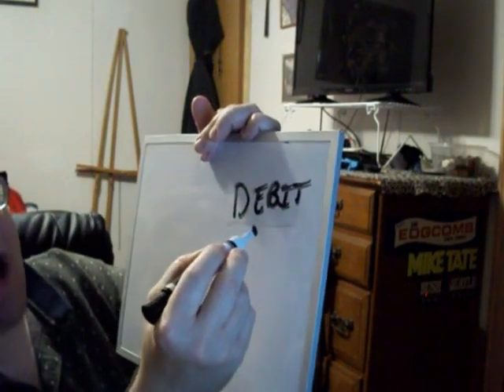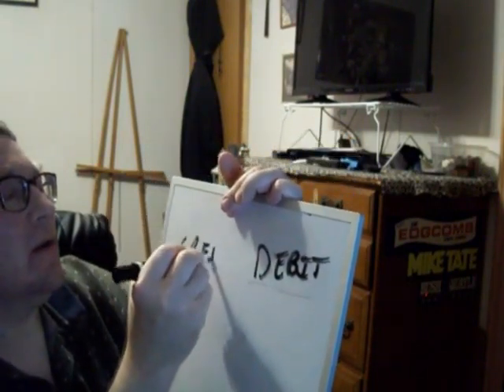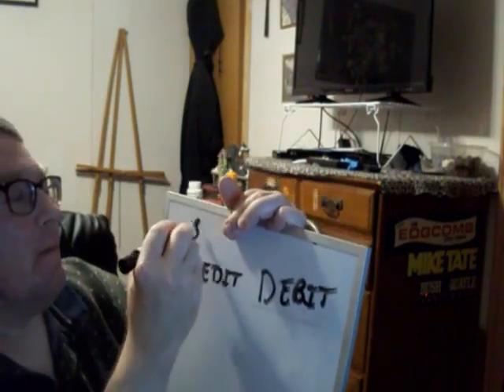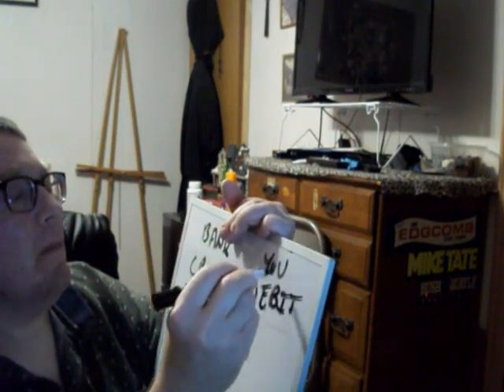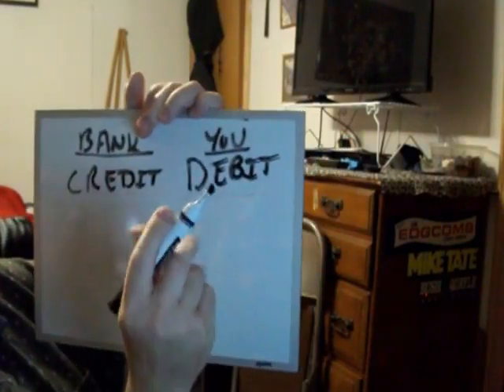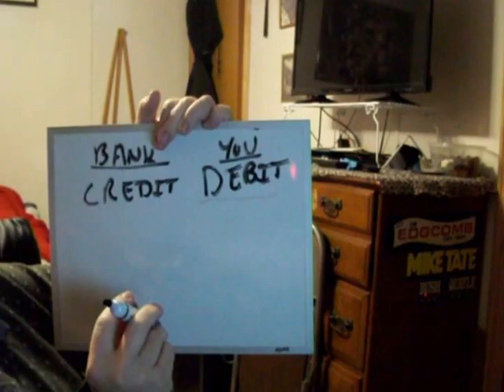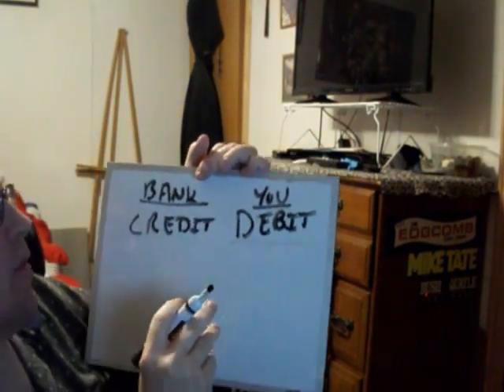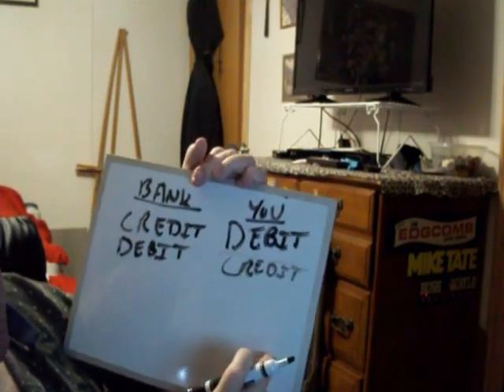If You Aren't An Accountant, Why Do You Need To Know About Debits And Credits?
In this video I discuss the Accounting terms Debit and Credit